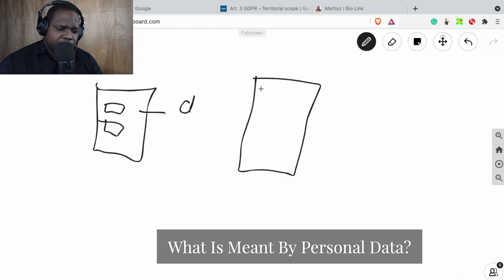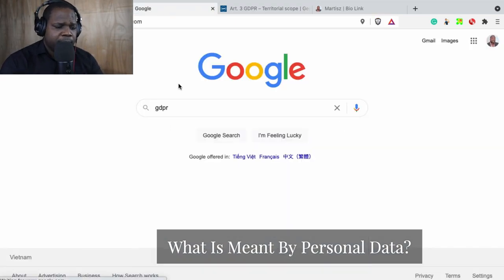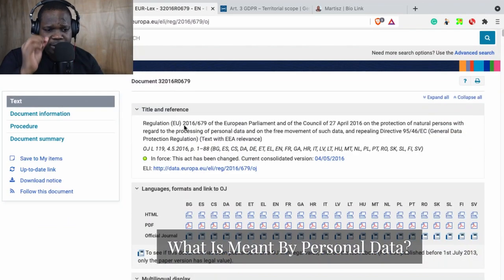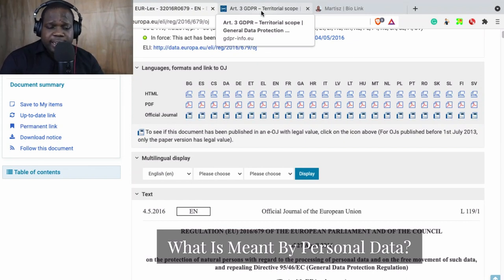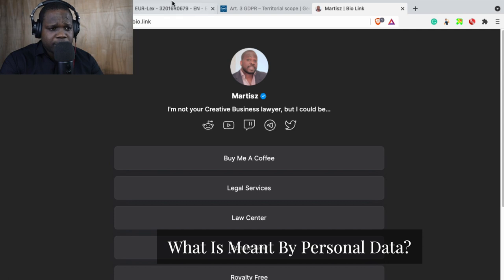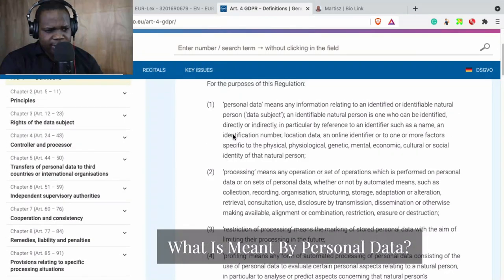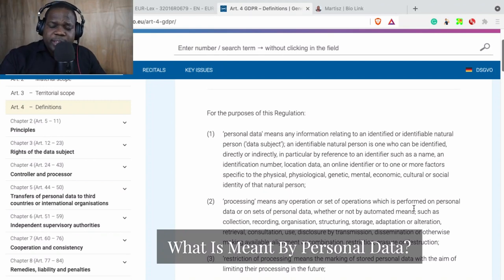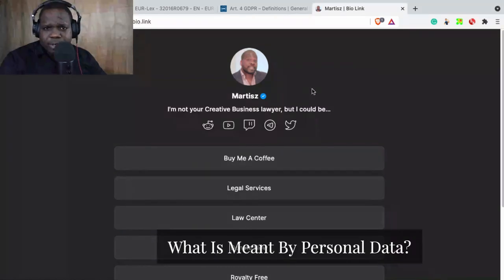What Is Meant By Personal Data? | Martisz [ GDPR Explained ]